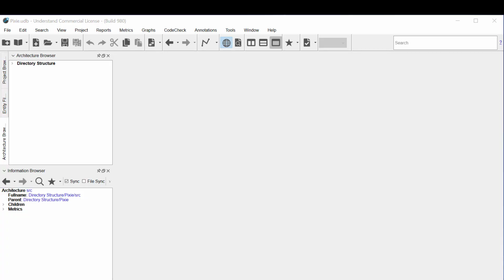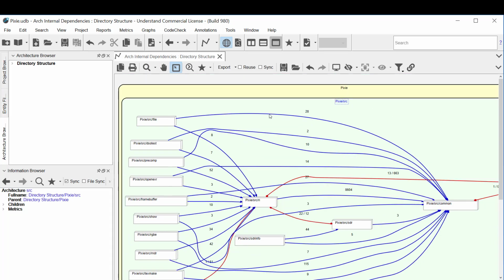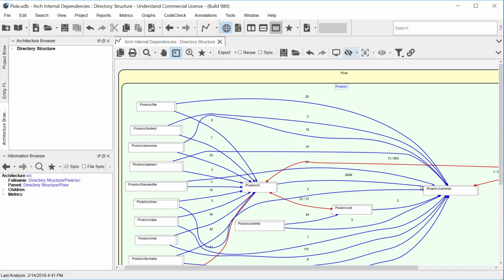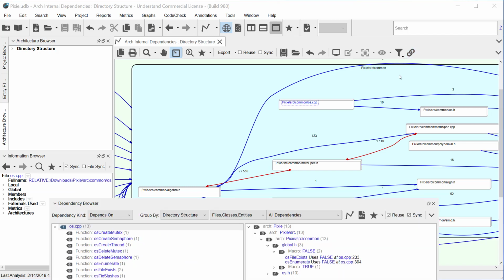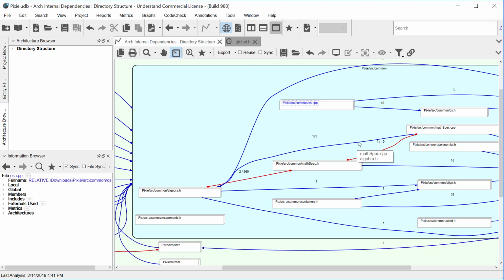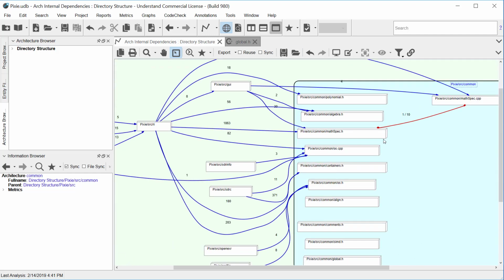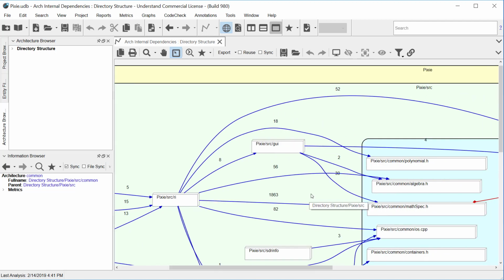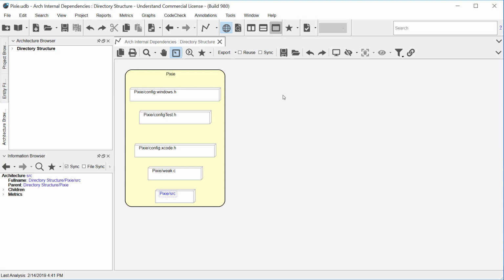Improve performance by controlling your dependencies with Dependency Graphs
The dependency graphs in Understand™ provide a quick way to visualize your project and see the big picture. This video demonstrates the basics of using dependency graphs and the Dependency Browser.